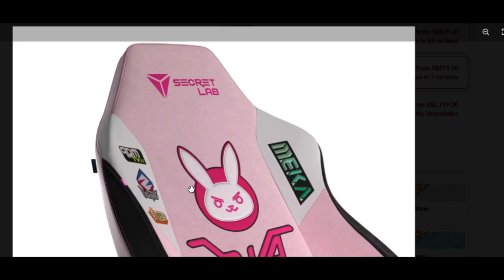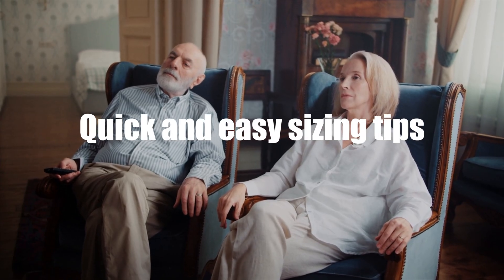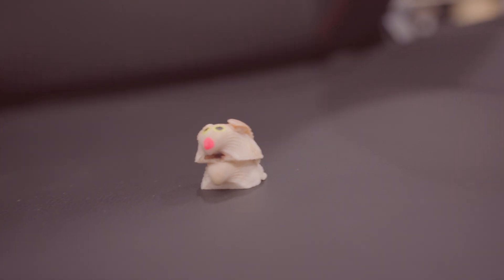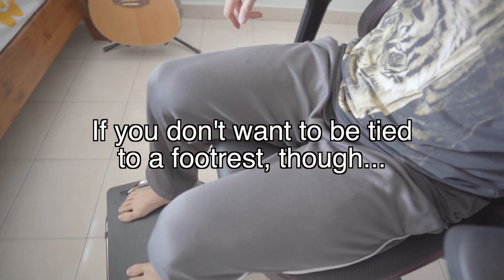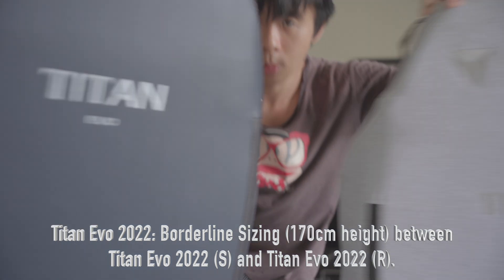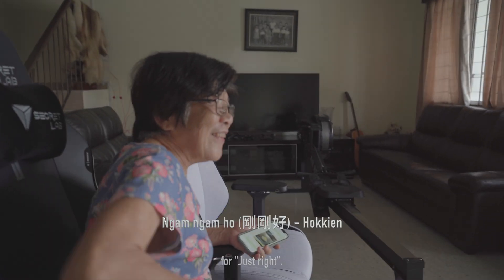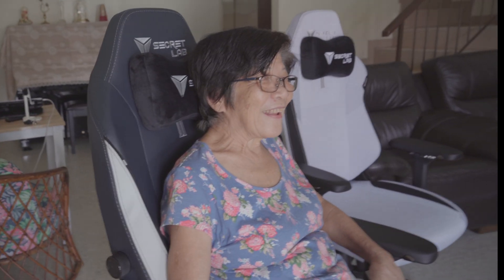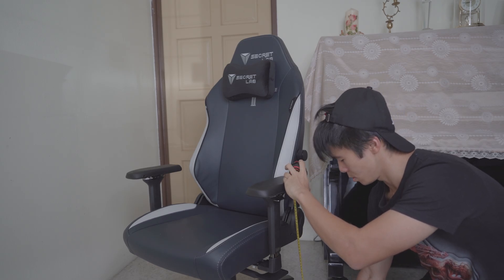What Size Titan Evo 2022 to Buy? - ULTIMATE Secretlab Titan Evo 2022 Sizing Guide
I noticed that Secretlab's Sizing Guide for Titan Evo 2022 was a bit inaccurate, so I created
this (extremely detailed) Sizing Guide that not only teaches you which one to choose with simple rules of thumb, but also helps you make ergonomic measurements to choose your chair!

A little bit more about this video:

It's very, very detailed. It incorporates science, research, interviews with a member of Secretlab's Ergonomics Advisory Board (Dr. Jordan Tsai), and a special feature from an expert chair tester (invaluable + a true professional - watch the video and you'll know). Sorry if it wasn't perfect!

That, and you should also look up Secretlab's technical specifications (no, I don't mean the sizing guides) as you get your own measurements, and you'll be able to pick those up down below:

Edit: This Is for those of you who want the internal armrest to armrest distance, which Is not provided on SL’s site:

Small: 51-53cm
Regular: 53-55cm.
XL: 55-57cm.

V.